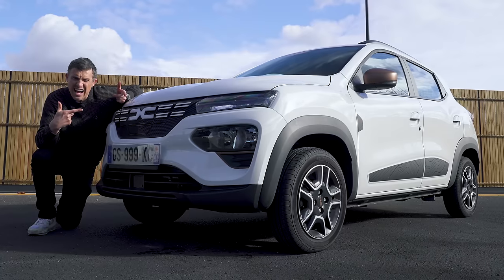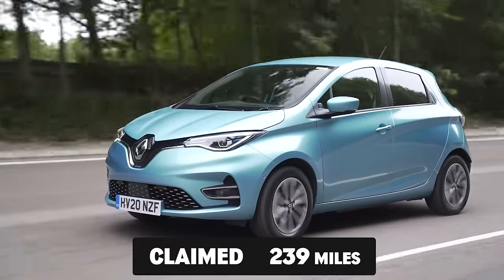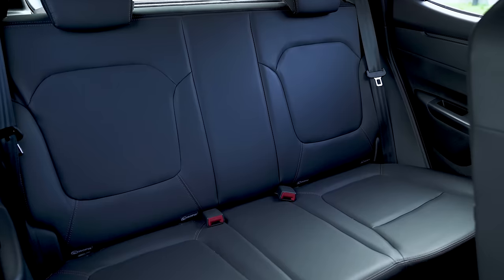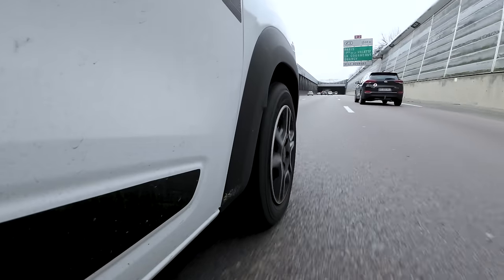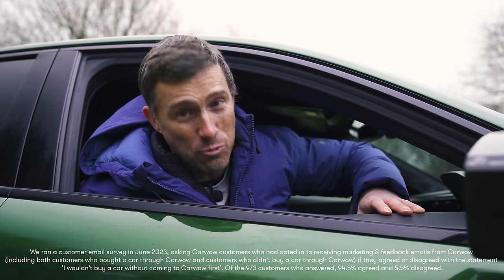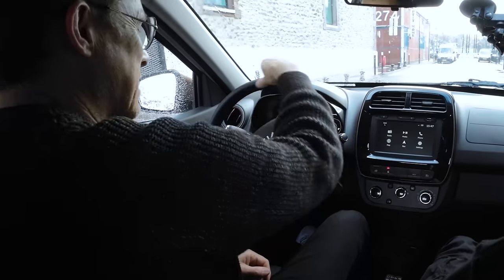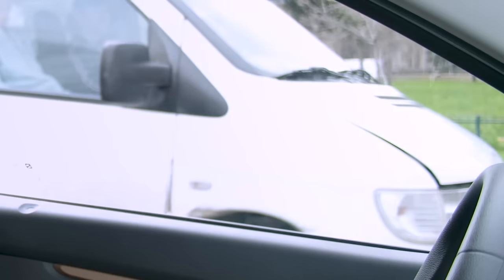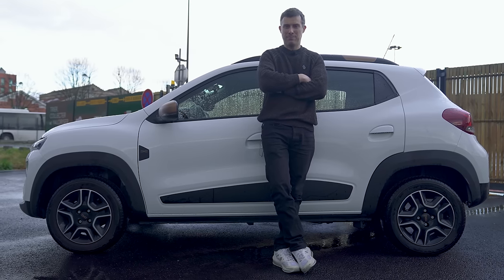Everyone is wrong about the Dacia Spring!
Mat’s got his hands on the Dacia Spring!

It’s a cheap and cheerful electric car that isn’t currently on sale in the UK. The question is, even with a £16,000 price tag, should you consider it over other small electric competitors?

When it comes to materials, it’s fair to say the Spring isn’t exactly the most robust car. The doors seem relatively flimsy, and when you step inside don’t expect to find any soft touch, high-quality materials here! Cheap plastic covers the majority of the cabin, and it doesn’t even come with any cup holders! We have the Extreme edition for this review, which comes with fake leather seats, although the quality doesn’t feel all that good.

When it comes to the battery & range, the Spring comes with a 25kWh battery pack. In the entry-level car this is good for a claimed range of 143 miles, while in the Extreme edition, it drops slightly to 137 miles.

Naturally, the performance figures aren’t anything to write home about. The entry-level delivers just 45hp and hits 60mph in 19 seconds, while the Extreme has 65hp and hits 60mph in over 13 seconds.

But of course, it only costs £16,000, while other small EV competitors can cost almost double that! So is it worth it? You’ll need to stick with Mat and see for yourself!

Chapters
00:00 Intro
00:19 Range
02:21 Interior
04:27 Performance
05:35 Motorway Driving
08:03 Price
08:37 Town Driving
09:48 Tech
10:20 Back Seats
10:59 Boot
11:15 Materials & Value
12:06 Real-world Range
12:58 Verdict